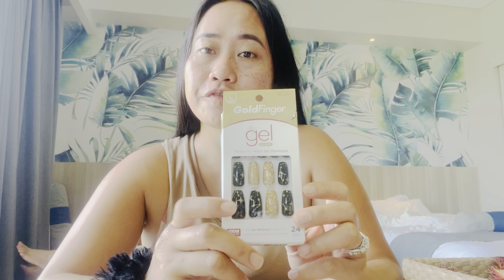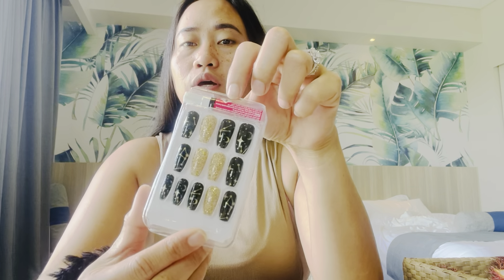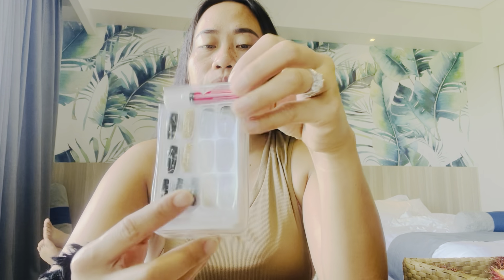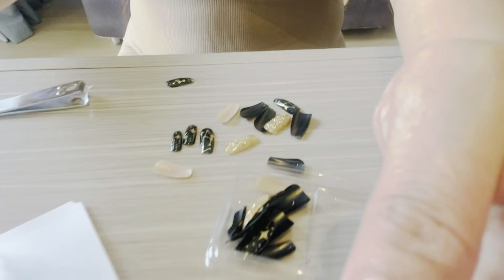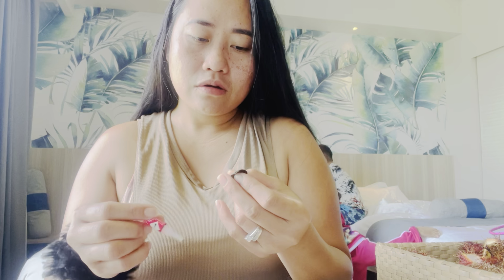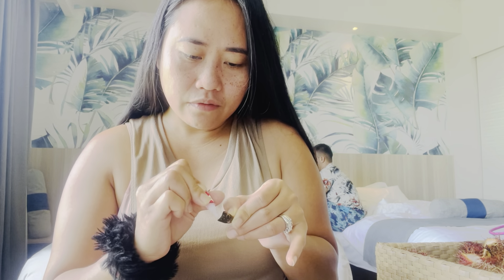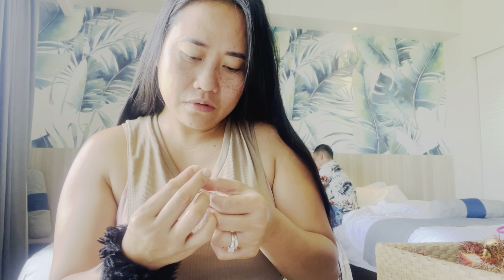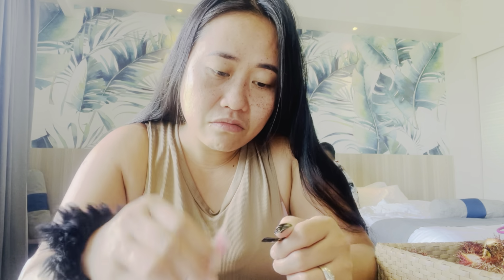When somebody knocked the door. Di tuloy na tuloy ang video. putting fake nails on my fingernails